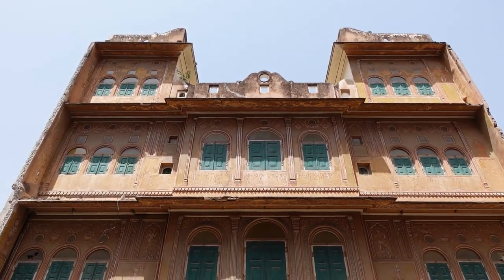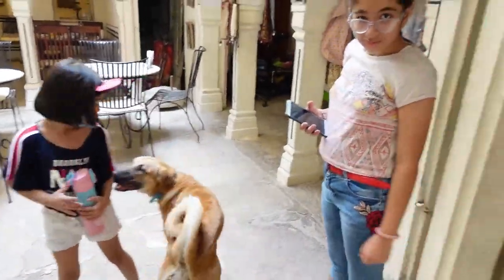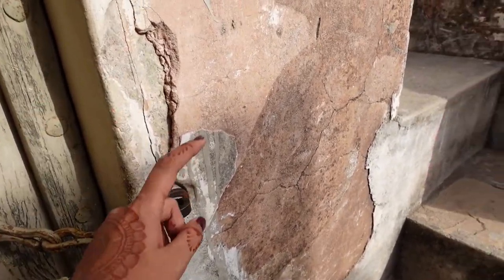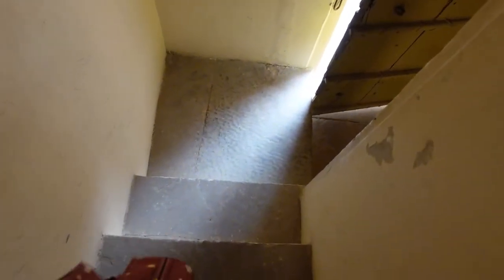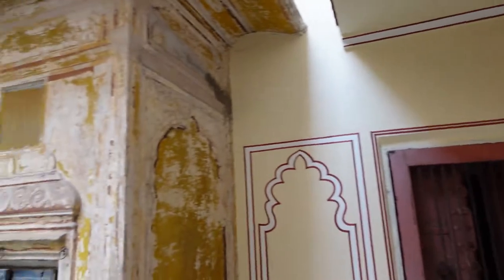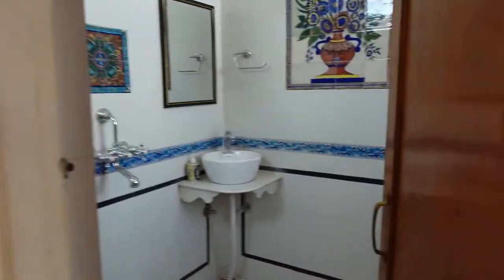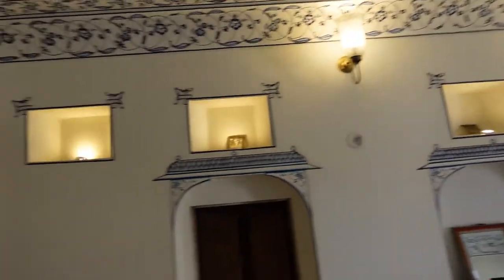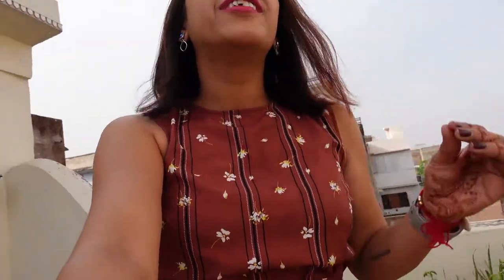200-year old Jaipur Haveli Vlog | Authentic Rajasthani Experience | Travel post lockdown Rajasthan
Best budget hotel in Jaipur | Jaipur Haveli Review | Hotel Stay after lockdown | Top 5 star hotel | Indian Travel Vlog | Best and cheap hotels in Jaipur, Rajasthan. It is one of the best exotic hotels in Jaipur with an open terrace.

After COVID choosing a hotel is one of the most important things as one has to ensure that the hotel they book follows all safety measures. For my trip to Jaipur after taking into consideration the three most important things - budget, location, and safety I booked Jaipur Haveli.

Located in Johri Bazar, this hotel is 30 minutes away from the airport as well as right in the center of the city’s business hub. The hotel is actually an old Haveli built in 1744 - right at the time when Jaipur itself was built. My package was priced at around ₹4000 per room including a buffet breakfast that is a mixture of Indian and continental dishes.

Jaipur Haveli is the most exotic hotel in Jaipur that’s straight out of your dreams. When looking for top things to do in Jaipur, don’t forget booking the right hotel comes first.

Things about the hotel that stand out -

1. Amazing staff giving the feel of a homestay
2. COVID safety measures
2. Home-cooked breakfast buffet
3. Central location (~500m from Hawa Mahal)
4. Unlimited wifi
5. Lovely interior decor that dates back to 1744
6. Authentic Rajasthani experience

On top of it, sightseeing in Jaipur is easy while staying at this hotel which is right in the middle of Johri Bazar and a walking distance from Hawa Mahal, City Palace, Jantar Mantar, and Bapu Bazar.

Do leave in your comments and likes!